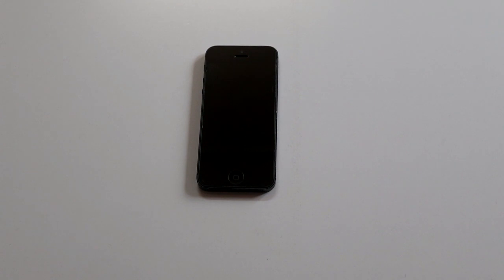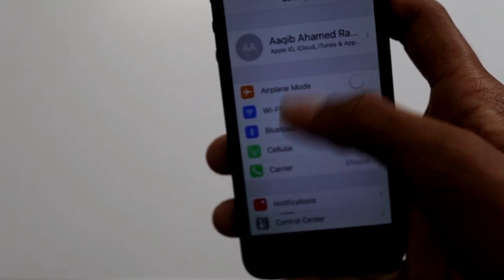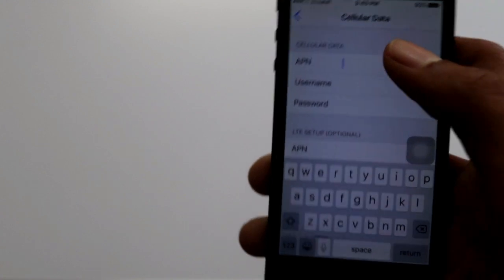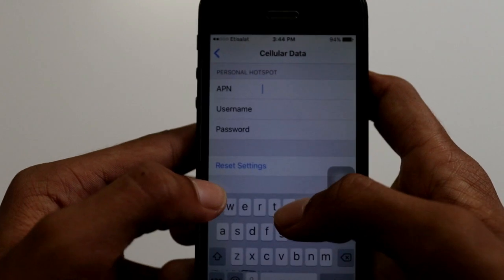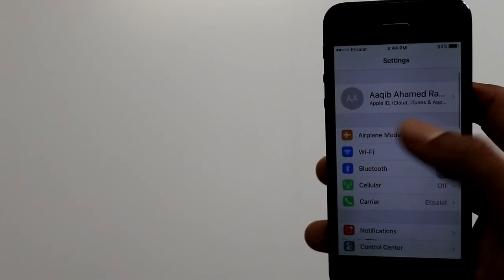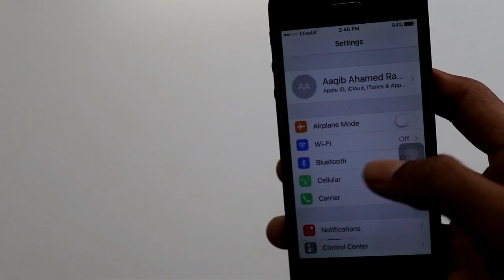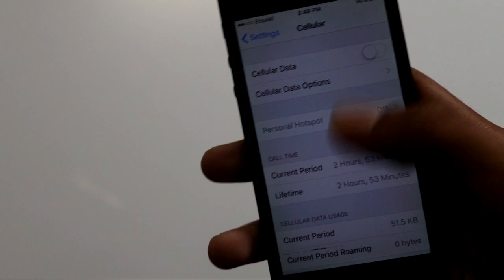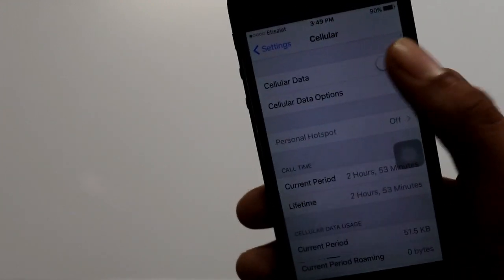How to Enable Personal Hotspot on and iOS Device | iPhone | iPad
Hi Guys, today it's me Aaqib coming back with another video. In this tutorial video I will be showing  you guys how to enable personal hotspot on and iOS device.